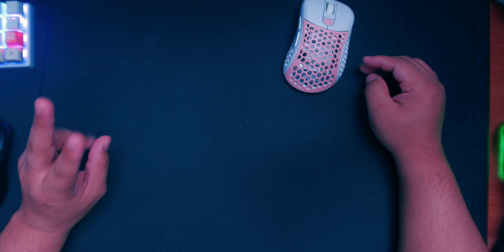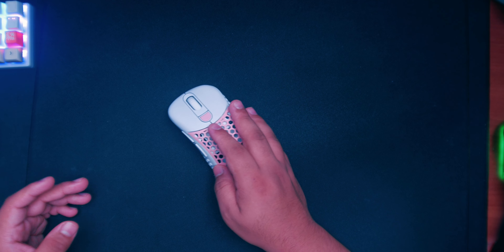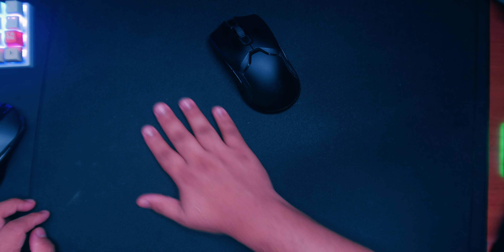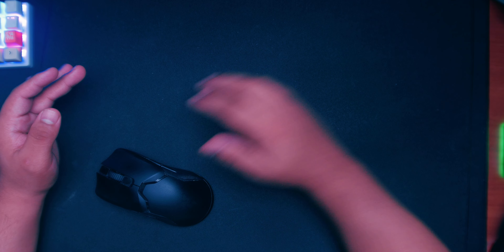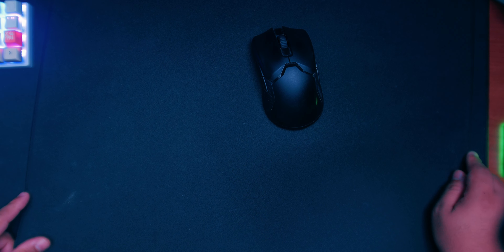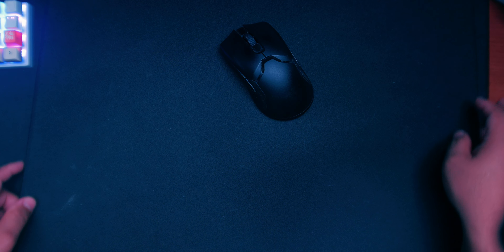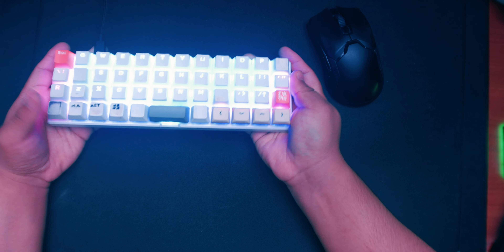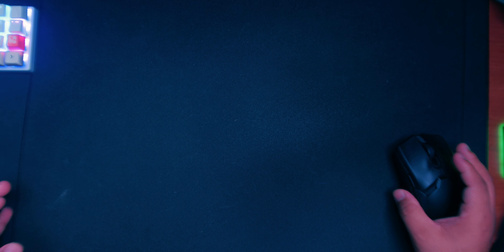Artisan Hien FX XSoft My Thoughts & Main Mousepad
where I talk about the hien as well